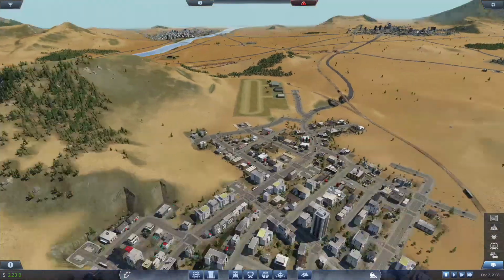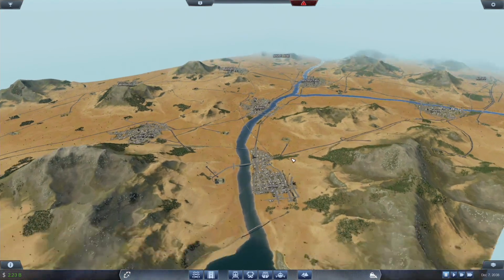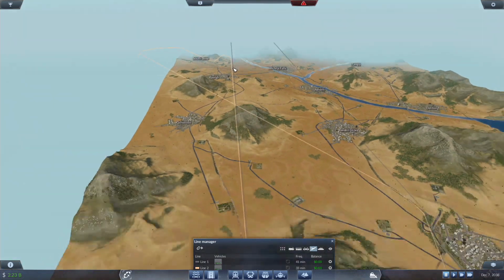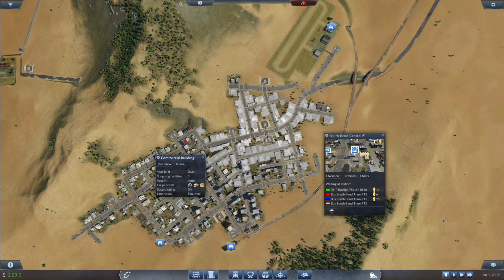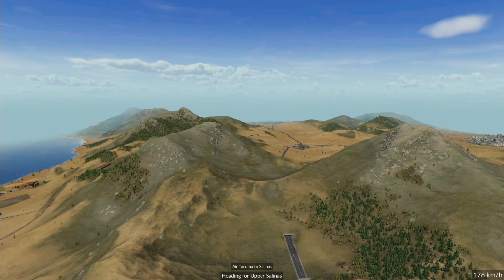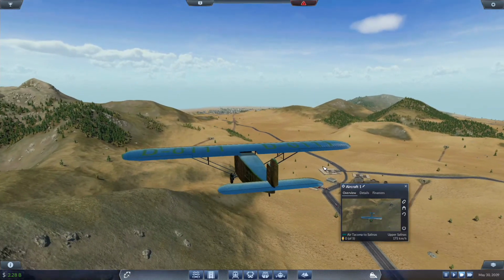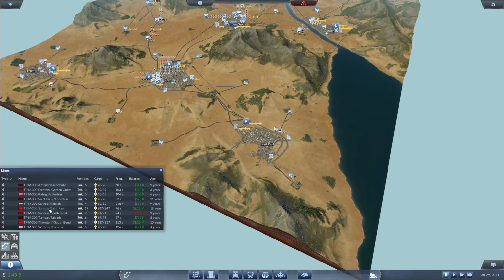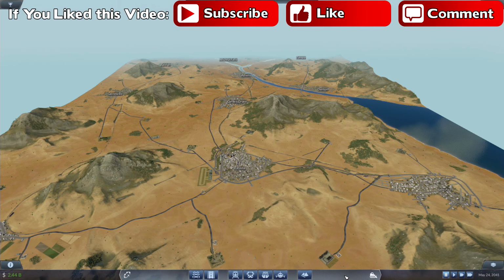To Fly the Friendly Skies [2038-41] - Transport Fever [Hard Mode/Truck Fever] [ep37]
We look at the three towns that we decided would make a suitable location for an airport.  The first is Salinas.  It was relatively simple to find a suitable location on the outskirts of the city, while likewise being within convenient access of our existing tram network.  We look at South Bend next, whose airport is perched on top of a nearby hill, providing a good vantage point over the city.

The third and final airport we place is located on the opposite side of the map in Tacoma, with reasonable access to our existing tram network.

We also contemplate putting in ship line between Wichita Falls, Athens and Denton.  We previously didn't due to the limited potential for ship travel on the map, due to the various locations for travel on the map, and because this was Truck Fever, and ships aren't trucks.

We take a look at the plane we will fly on our air routes.  We select the Dornier Merkur which was brought back as an Anachronism with it's 5 capacity and 175kph Top Speed.  It has cheap running costs, making it a viable candidate for the map, although we do have the option to instead run Douglas DC-3's as well.  We choose not to though.

We setup two initial lines, with a single Dornier on each.  Each line flying out of Tacoma, with one heading to South Bend, and the other to Salinas.  We decide to ride along with our initial Dornier to ensure that our planes do not fly too dangerously close to any mountains or other terrain that could be of concern.  While the Tacoma to Salinas line suffers no such catastrophes, the flight does offer a near miss of a ridge near Salinas, for the thrill seekers out there.

We return back to Tacoma checking out the route,which turns out to be as safe as the intial flight path.  We check out the Tacoma to South Bend run next.  The only element of excitement is a flyover and tight banking over the town of South Bend before our plane comes in for a landing.

We add a number of aircraft to our air lines, having confirmed the flight time.  The intial Tacoma to Salinas run had a frequency of 32 minutes, and adding several additional planes brings that down to a reasonable 11 minutes.

We monitor our M-300 lines one more time to see how they are performing.  With strong passenger numbers on the Salinas to Saint Paul line, we make the decision to double up the M-300's, bringing each unit up to 26 capacity.

Map Settings:
USA Scenario Default
World Size: Medium/1:2
Terrain Type: Hilly
Start Year: 1850
Difficulty: Hard
Map Seed: 9xWxp